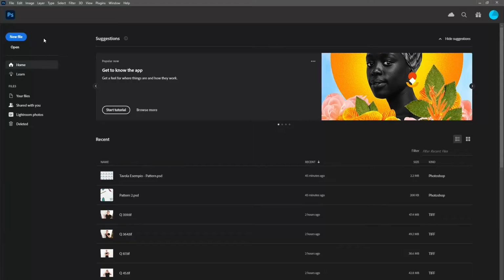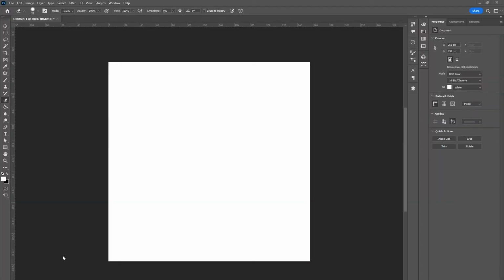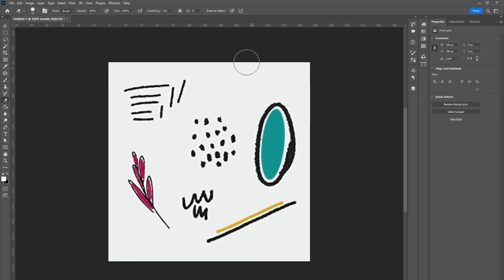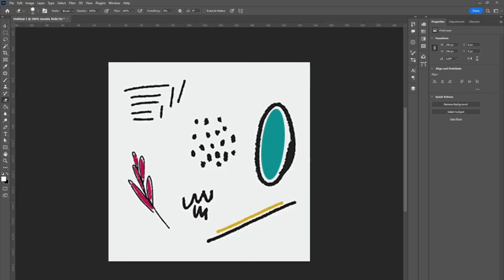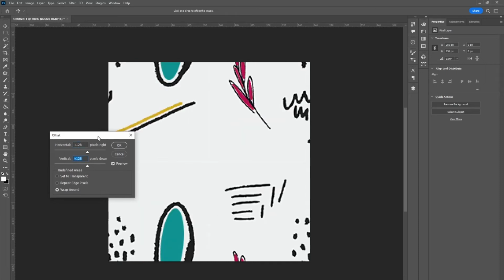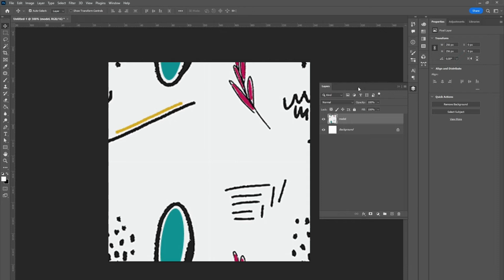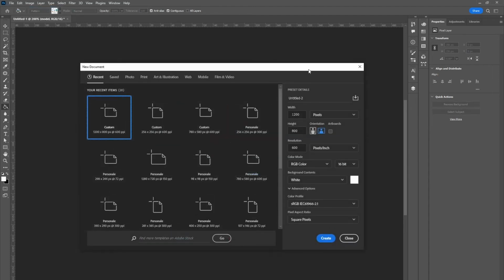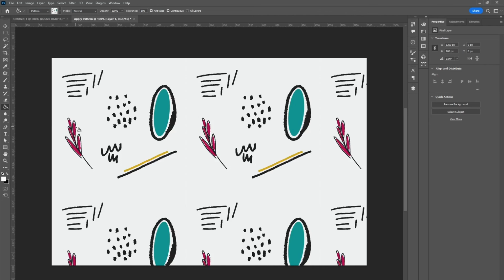How to make a pattern in Photoshop? Tutorial!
A well-done pattern can be handy. It can be applied to any background, on a website, a poster, or fabric rather than packaging. This short tutorial will show how to make a pattern in Photoshop, starting from a drawing.

Check our website Labelado.com if you need to print your labels or if you also need to design them!

Follow Oppaca on Facebook!

Follow Oppaca on Instagram!

Reach for us on Linkedin!